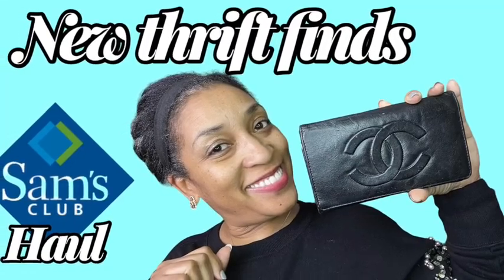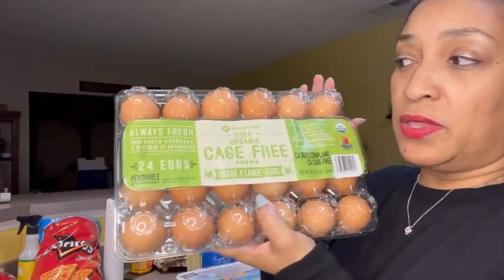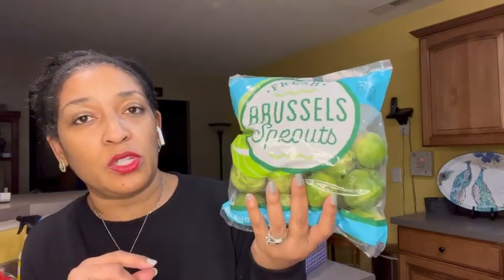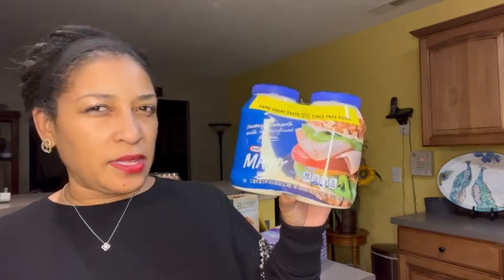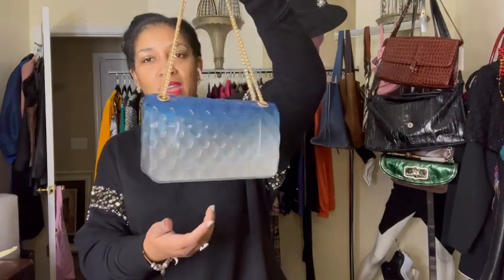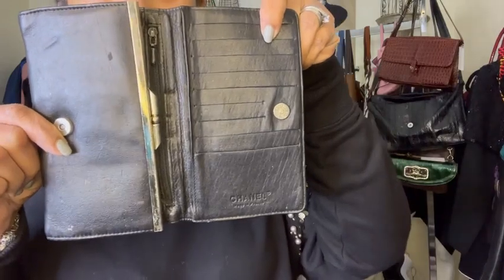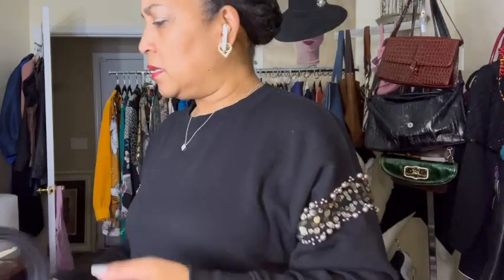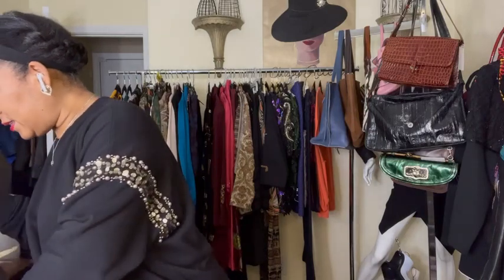What I found thrifting | Sam's Club Haul | How I prepare for a live sale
Just hit the button and the bell 🔔for notifications and you will be alerted  when I post a new way for you to save money.

Video about how to wash wool

💰REBATE APPS I USE TO SAVE MONEY💰

FETCH❤️I surely hope you are scanning all your receipts  on FETCH